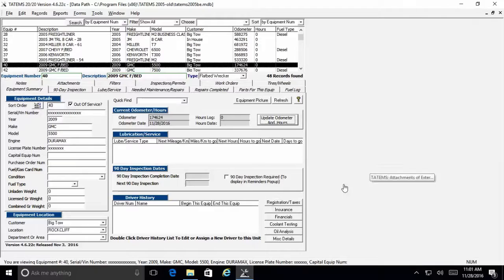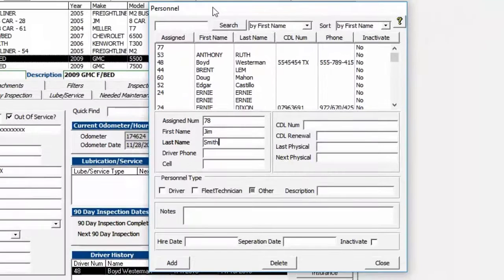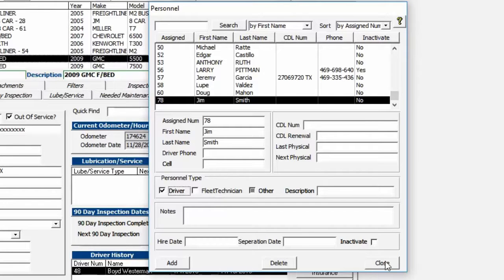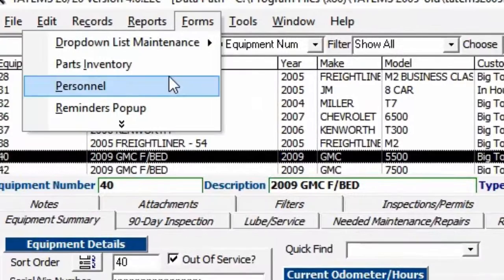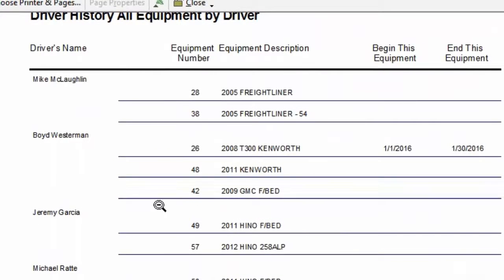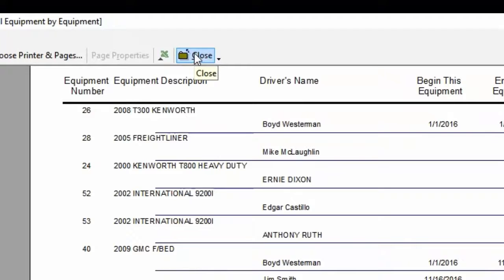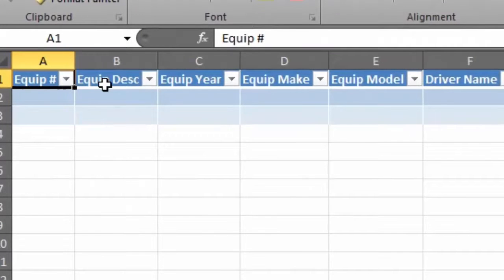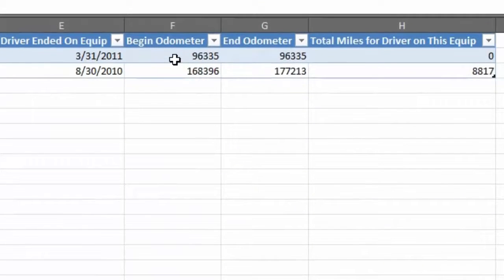TATEMS Fleet Maintenance Software Driver History On Equipment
Fleet Maintenance Software Video for TATEMS Truck And Trailer Equipment Maintenance Software.

This video show you.

1. How to Add a Driver to Equipment, Truck or Vehicle that is already in Personnel

2. How to Add a Driver to Equipment, Truck or Vehicle that is not in the personnel and the potential pitfalls.

3 How to Run Driver History Reports from inside TATEMS.

4. How to find Driver History Spreadsheets that you can link to your live TATEMS data.
2.